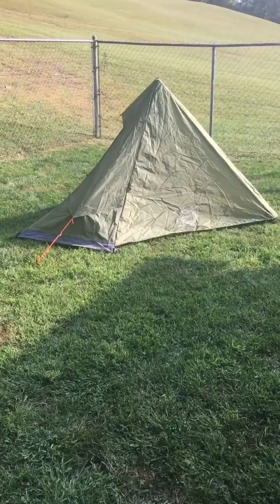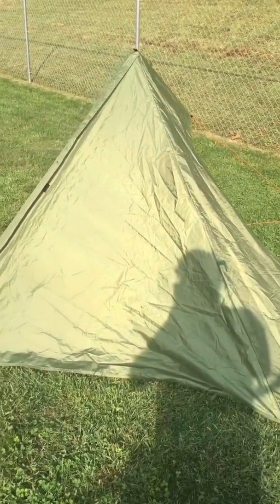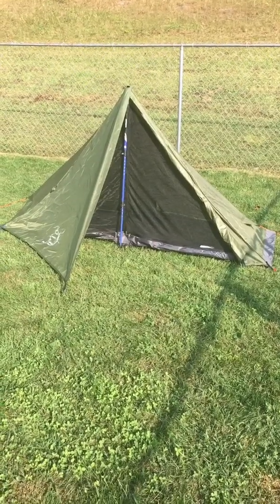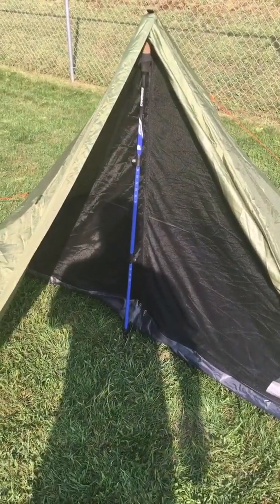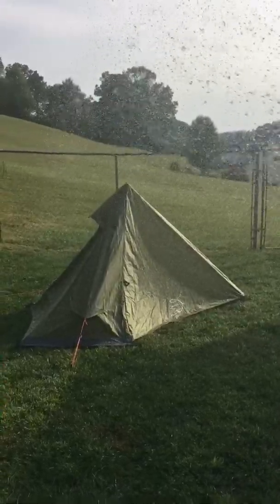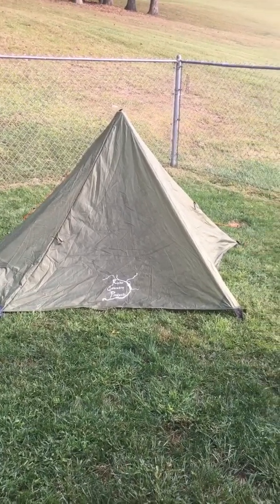River Country Products 1 person Trekking Pole Tent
Review of the River Country Products 1 person trekking pole tent.